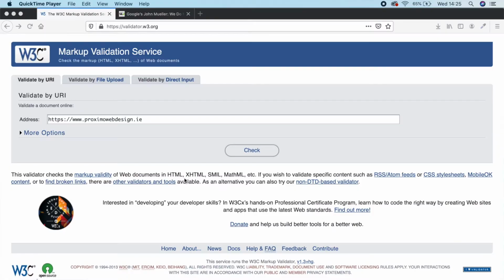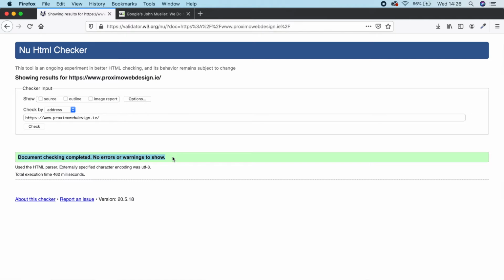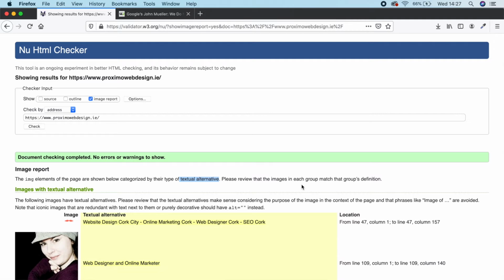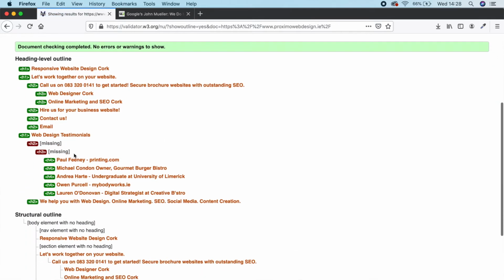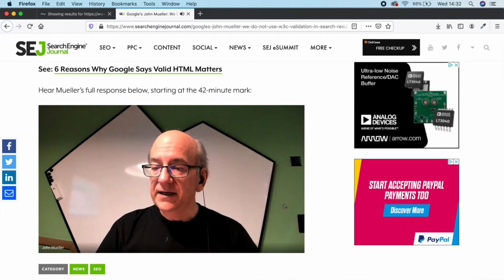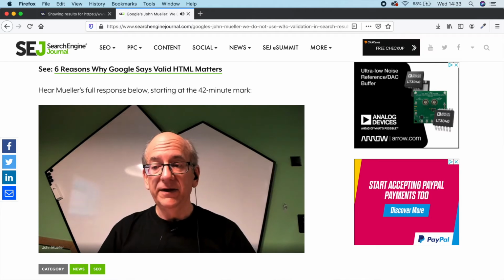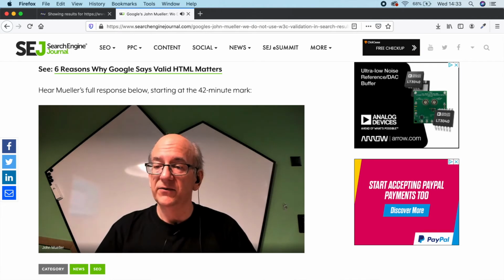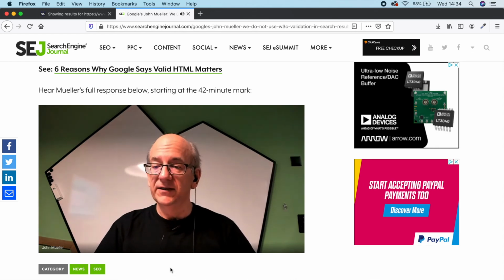5 SEO Tips - Tip #1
5 SEO Tips for beginners. How to rank YOUR website in Google using my tips built up over 10+ years as a web designer. Whether you are a small business creating your own website, or a web designer/developer looking to learn how to make client websites rank, this channel is for you!